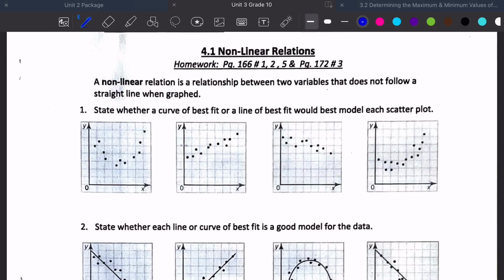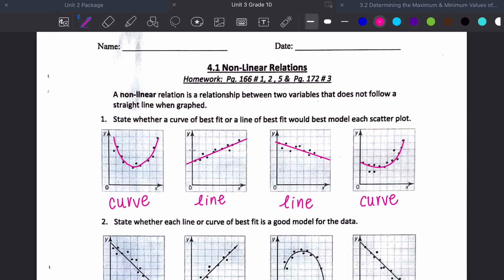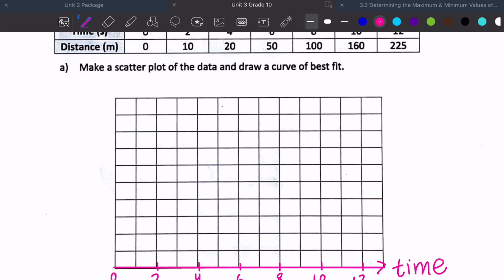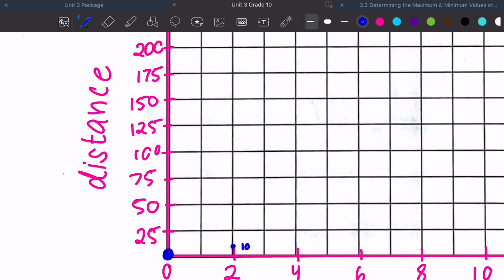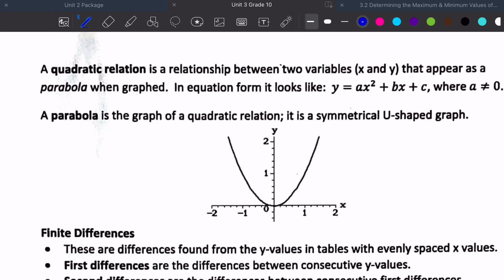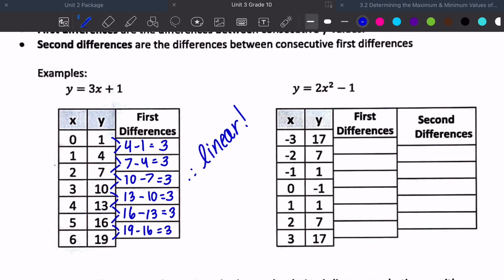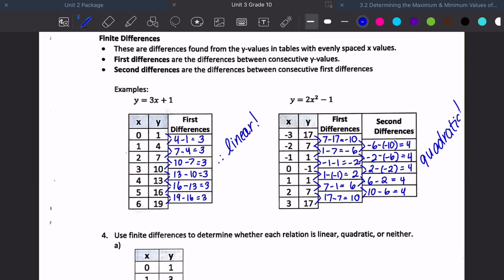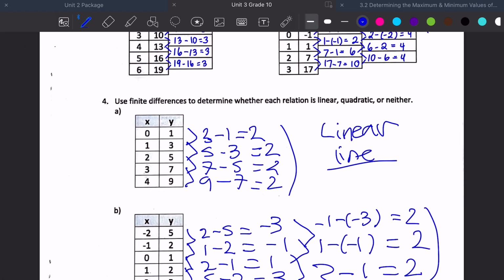Grade 10: 4.1 - Non-Linear Relations